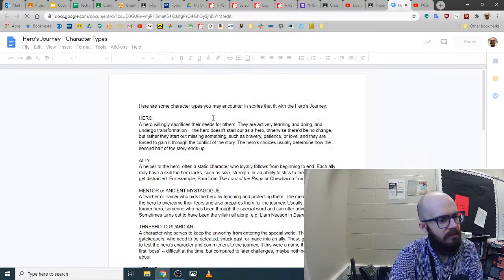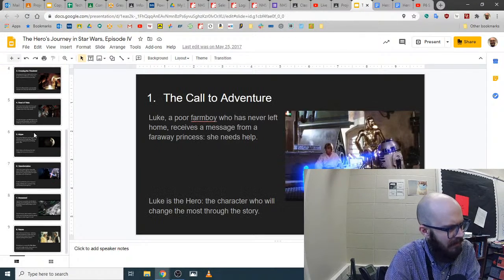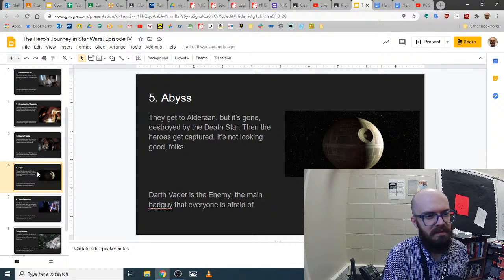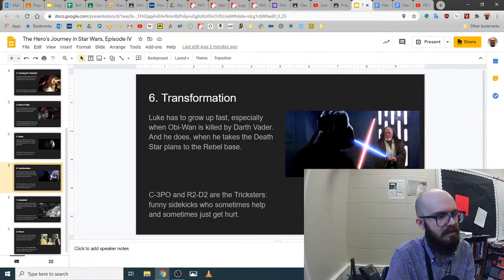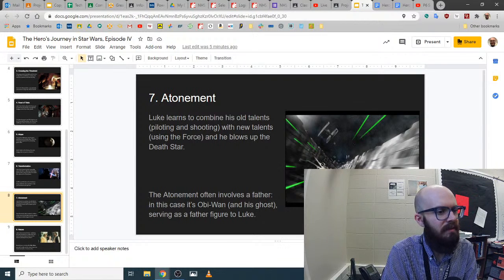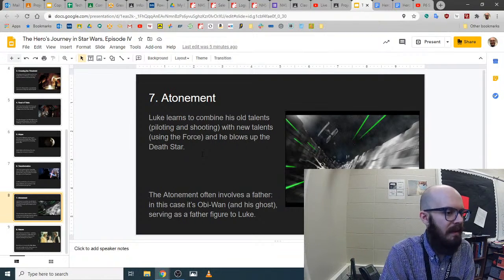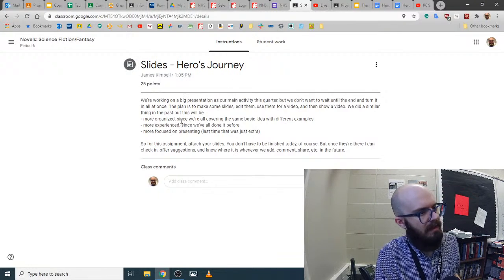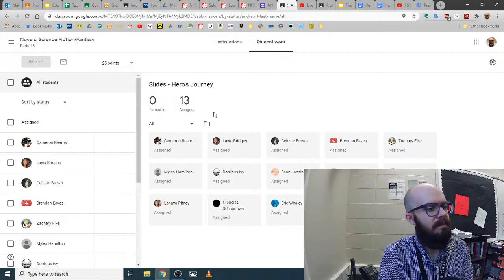Sci-Fi & Fantasy - Hero's Journey next steps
After the introducing the concepts last week, let's look into some more examples and cover the plan for all quizzes and assignments this quarter